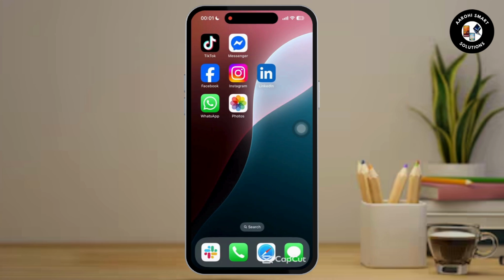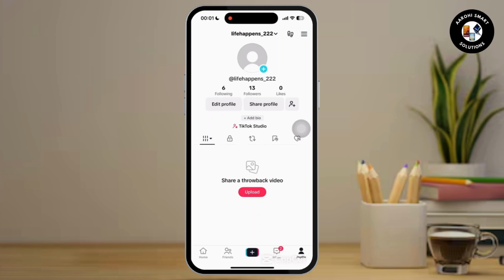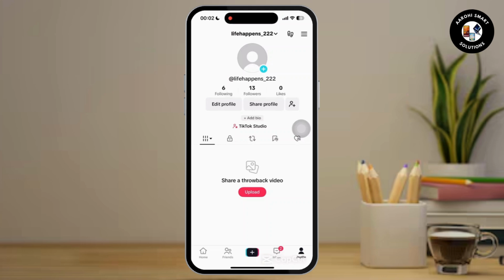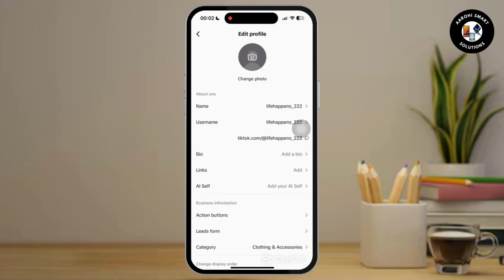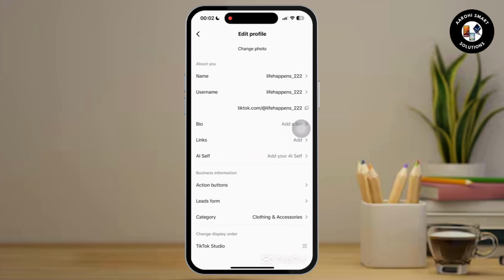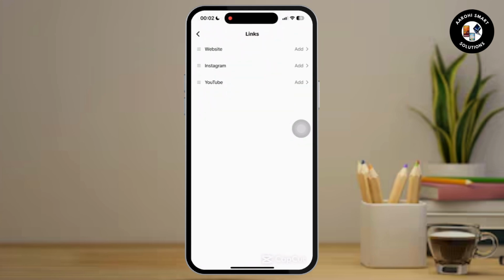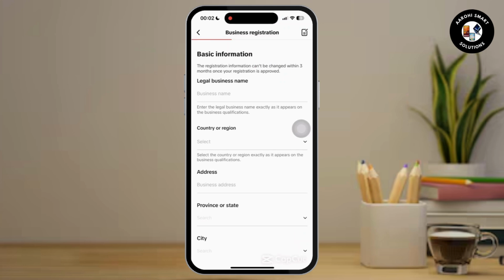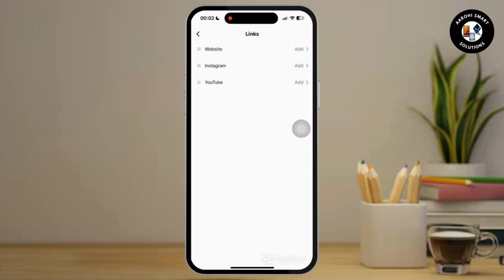How to Add Shopify Store Link to TikTok Bio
How to Add Shopify Store Link to TikTok Bio (2025)! Want to drive traffic from TikTok directly to your Shopify store? This video will guide you through the steps on how to add your Shopify store link to your TikTok bio quickly and easily. Whether you're asking, "How do I put my Shopify link in my TikTok bio?" or need help with linking your store to grow sales, this tutorial has you covered. Learn how to edit your TikTok profile and add clickable links to promote your business. Watch now to see how you can add your Shopify store link to your TikTok bio today!

Timestamps:

00:00 How to Add Shopify Store Link to TikTok Bio
00:10 How Do I Put My Shopify Link in TikTok Bio?